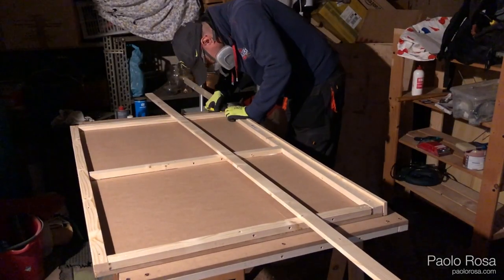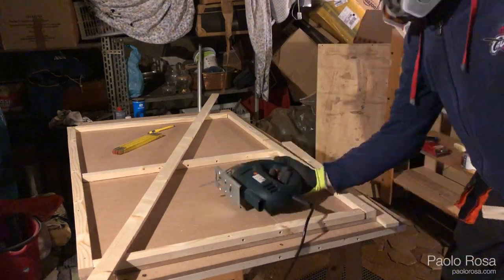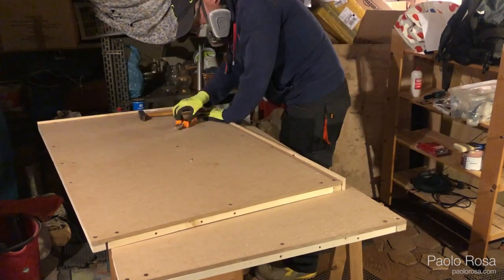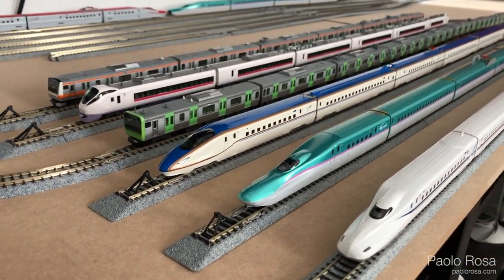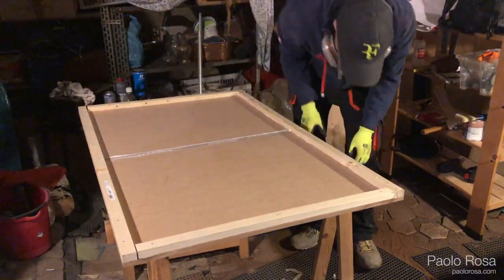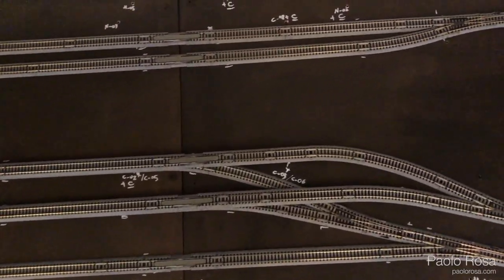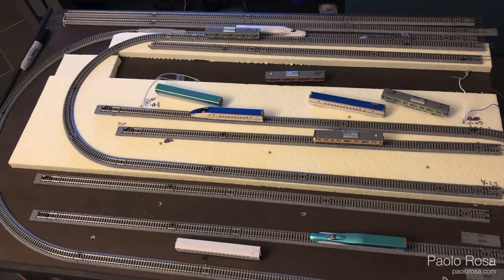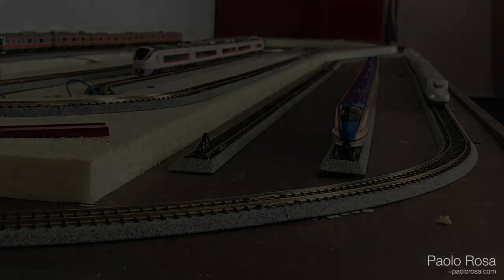My Tokyo Station N-Scale DCC layout - Part 1: It's all about the base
Here's part 1of the video series detailing my journey on building my first N Scale DCC train layout in my living room.
It's roughly based on Tokyo train Station, one of the most amazing places in all Japan.
The layout will have four separate tracks, two for Shinkansen and two for local/express lines.
In this video I'll talk about how I built the wooden base.